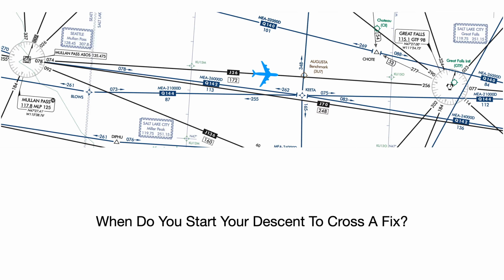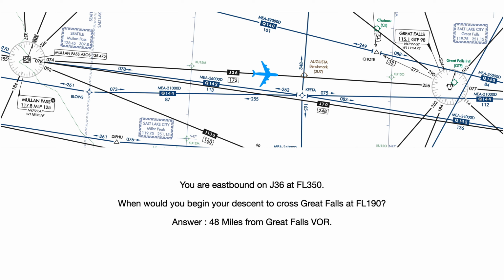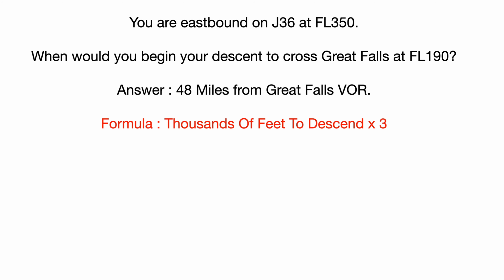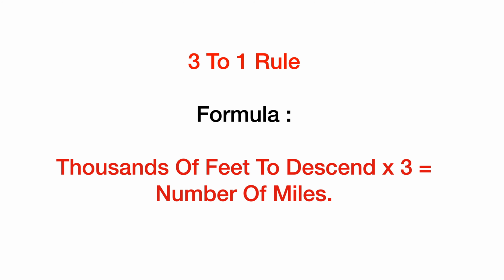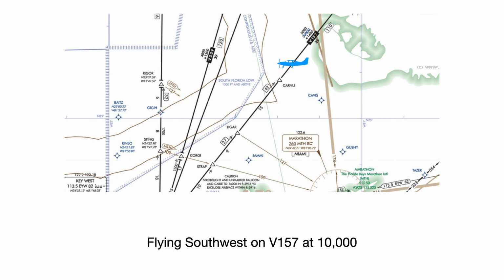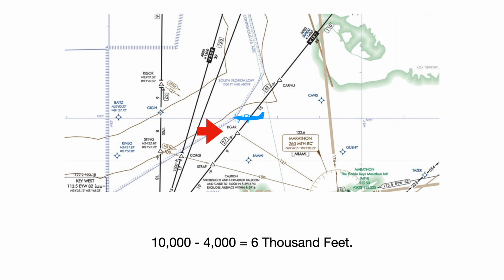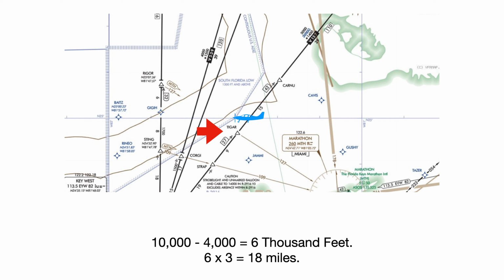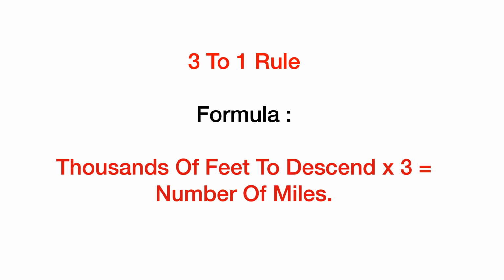When Do You Start Your Descent? Pilot Interview Course Episode 6.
When do you start your descent to cross a fix or when given a crossing restriction?

In today's pilot interview course question of the week, we discuss the 3 to 1 rule. I give two examples of how to plan your descent and how to use the 3 to 1 rule.

The Aerospace Scholarships Guide Contains over 100 million scholarships and is updated monthly. To find out more about the Scholarships Guide visit:

To find out more about how you can receive a scholarship guide for free